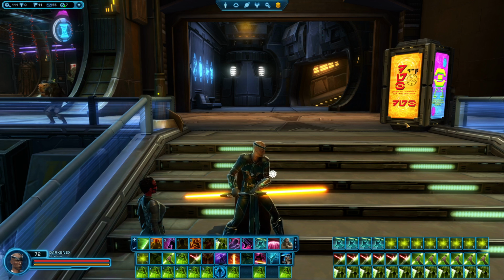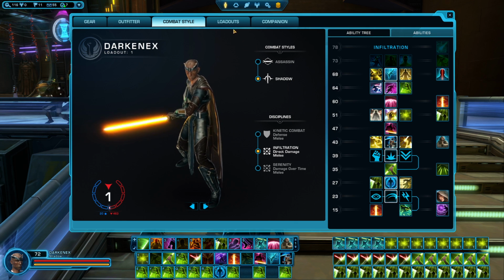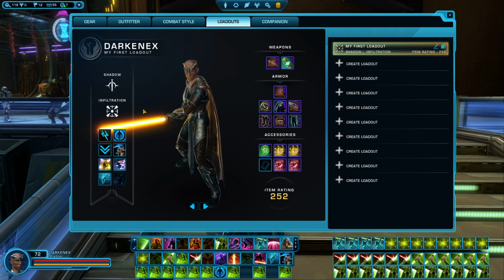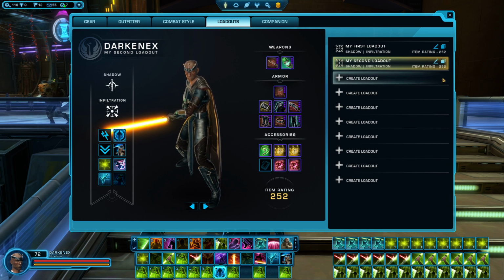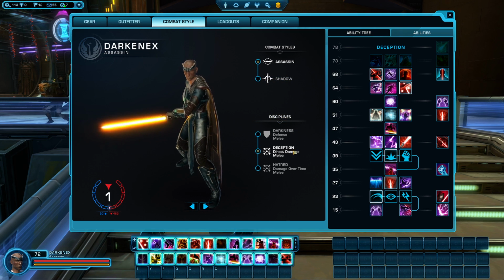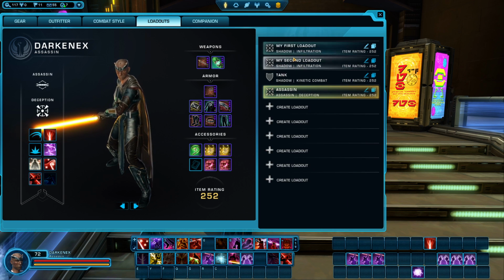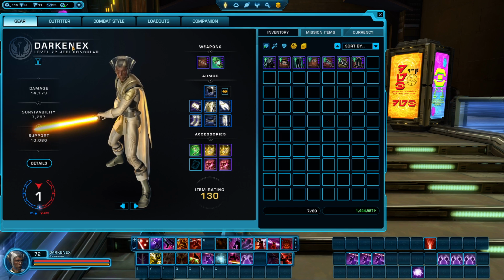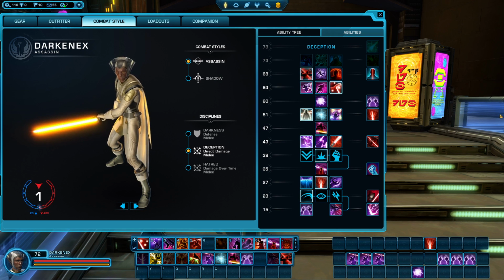SWTOR Loadouts Quick Guide (7.0 Expansion)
Loadouts allow you to save your settings while switching between disciplines or combat styles with the click of a button.

What settings get saved with loadouts?

Here’s the settings that get saved to your Loadouts according to some developer discord posts pre-expansion:

Combat Style + Discipline Choice
Ability Tree Choices
Ability Location on Ability Bars
Outfit Designer Chosen Outfit
Equipped Gear (from inventory)
When can I change from one of my chosen Combat Styles to the second one and vice versa (ex Sniper to Mercenary)? Could I change from Vanguard to Commando between bosses in an operation? Is there a timer, or cost? In an instance? In a queue? In combat?

Developer Answer: Anytime you change Discipline (which includes changing Combat Styles or Loadouts that contain a different Discipline or Combat Style), there is a 5 second cooldown before you can change Discipline again (this is for game performance/optimization reasons). The rules are:

You cannot change Combat Styles or Disciplines inside an Operation, Flashpoint, PvP Warzone or Arena, or while in Combat
You cannot change Combat Styles or Disciplines while in a queue
There is no cost to change
You can change Combat Styles and Disciplines outside of those restrictions at any time if you have unlocked the Field Respecialization perk
If you have not unlocked the Field Respec perk, you can change Combat Styles and Disciplines in any Sanctuary (typically cantinas, also known as rest areas)
For all of the above restrictions, the same restrictions apply to switching Loadouts that would also contain the change. For example, a switch from one Loadout for a Vanguard to another with a Commando would be restricted according to the above rules.
When can I change a choice on my “tree” to a different one (ex the level 23 choice branch)? Will I be able to change tree choices easily between bosses in an operation for utility, like favoring speed over damage? Is there a timer, or cost?  In an instance? In a queue? In combat?

Developer Answer: You can change these choices at any time while not in combat. There is no timer or cost. The exception is in PvP matches – you can change between rounds but not during the match. Also important to note if you had Loadout 1 and Loadout 2, and the only difference between the two is Ability Tree choices, you would be able to swap between the two according to the same rules.

When can I change one Loadout to another? Is there a timer, or cost? In an instance? In a queue? In combat? Does it matter what is in the loadout, ex just changing tree choices, or changing between disciplines?

Developer Answer: Explained above! No cost, but the 5 second timer applies if it would switch the Discipline or Combat Style.

Will I need multiple sets of armor, since I can have 2 combat styles and 6 discplines to choose from on one character?

Swtorista Answer: Sort of. You will likely be able to get away with sharing one single set of armor between them all if you are a very casual player. Frequent players will likely want at least 2 sets if they are playing multiple roles – for example to switch between healing and tanking. Lastly, set bonuses on your armor are going away and are instead changing to be attached to your legendary implants – so you will likely want multiple different tacticals and legendary implants, one for each of the disciplines you plan to play to give you bonuses directly related to your discipline.